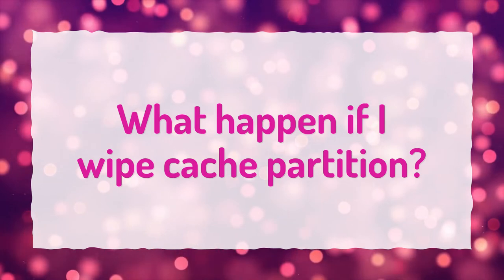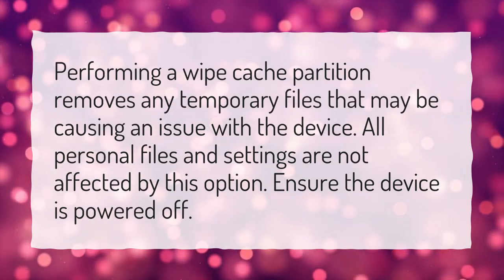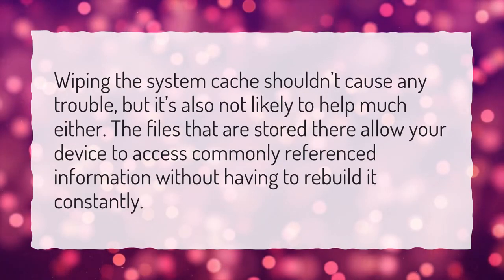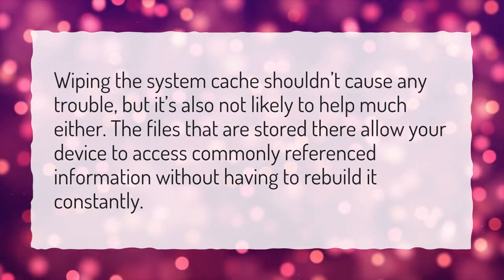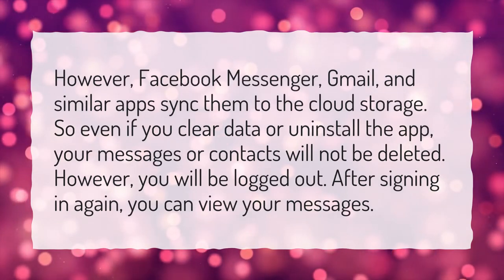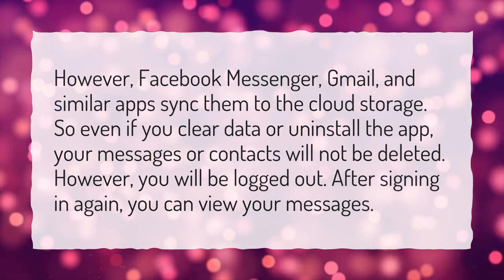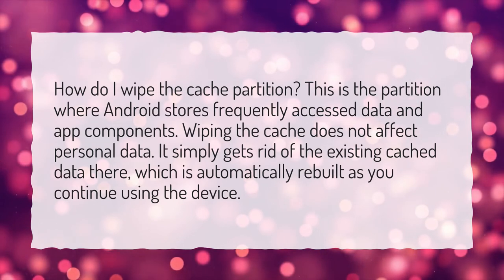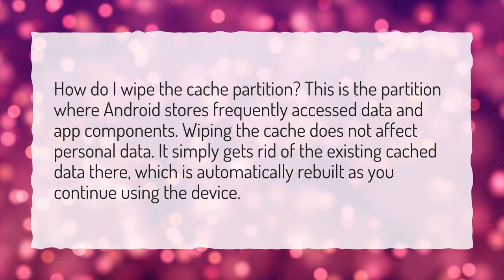What happen if I wipe cache partition?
More About What Does Wiping Cache Partition Do? • What happen if I wipe cache partition?